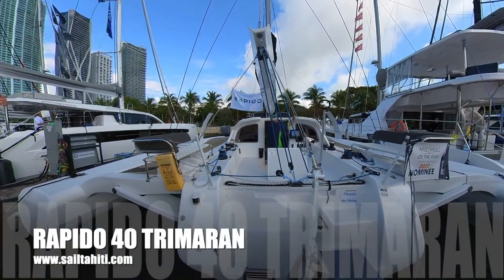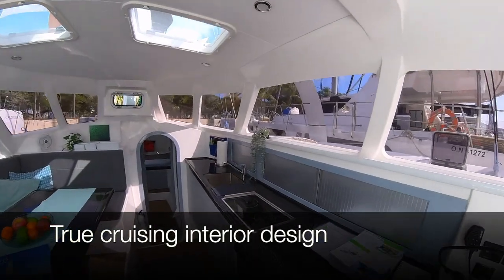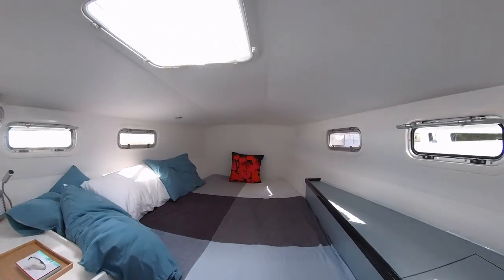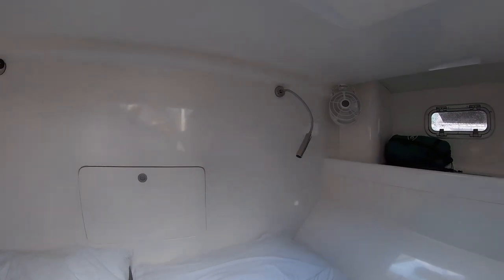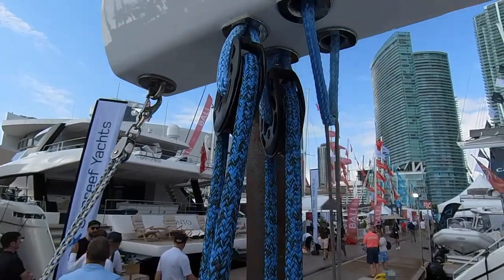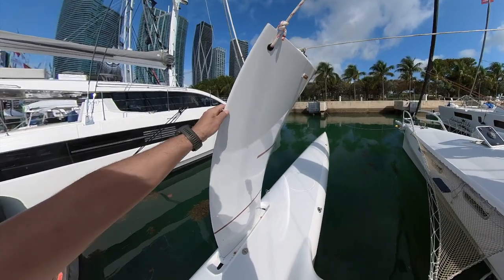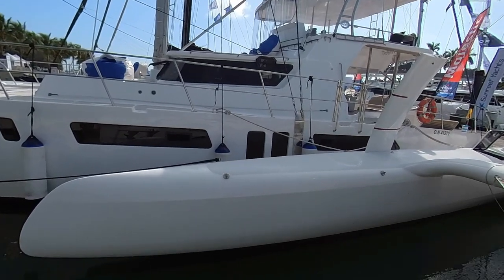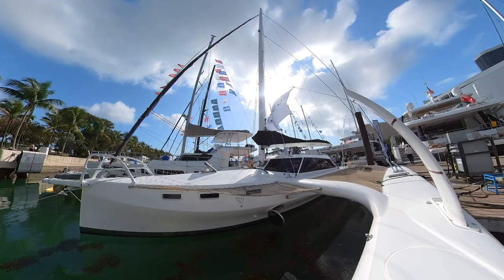Is the Rapido 40 the ultimate performance trimaran?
I had the chance to come onboard the Rapido 40 trimaran hull 3 at the Miami boatshow. She is one of the most exciting multihulls I've ever visited : imagine a pure racing trimaran that also boasts 2 double cabins, 1 full head and shower compartment, a well designed galley and enough storage to sail around the world. No wonder the famous blogger la Vagabonde love her. I would definitely sail her all the way back to Tahiti.